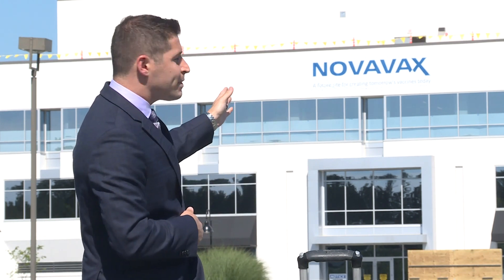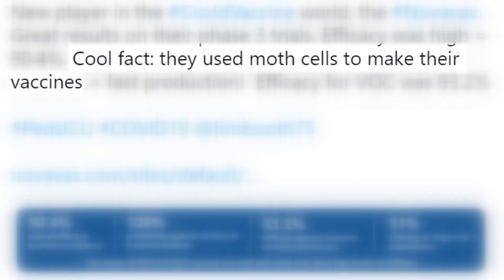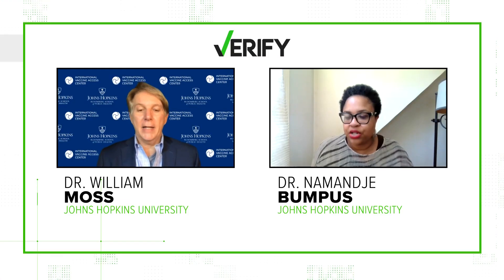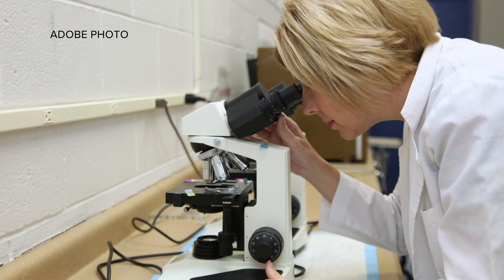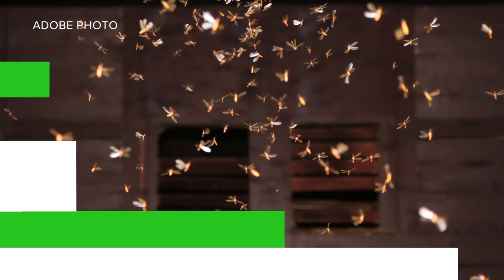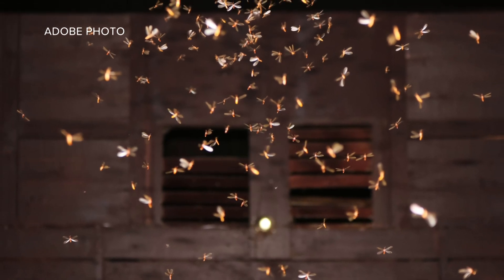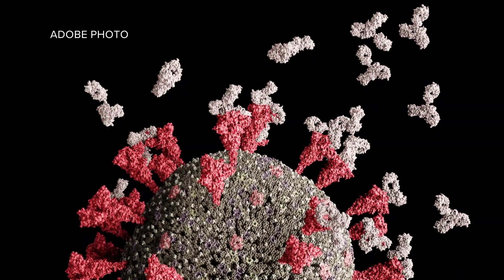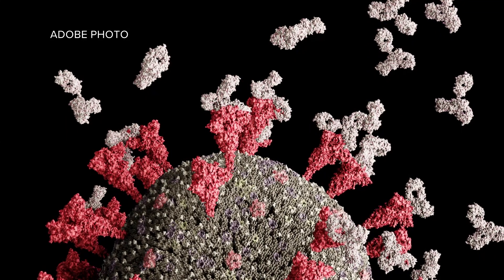VERIFY: Was the Novavax Vaccine Developed Using Moth Cells?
Evan Koslof is a reporter, specializing in politics, working for WUSA9 in Washington, D.C. He shoots, edits, and writes his stories.

For more content, follow Evan on Twitter (@ekoslof), Facebook (Evan Koslof Reporting), and Instagram (ekoslof). His website is